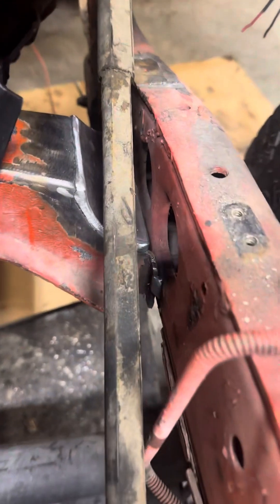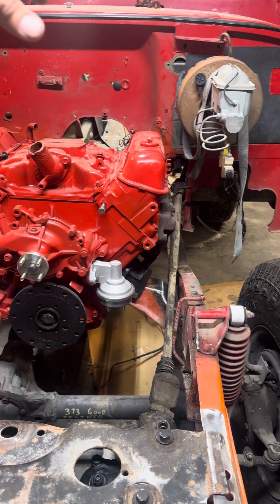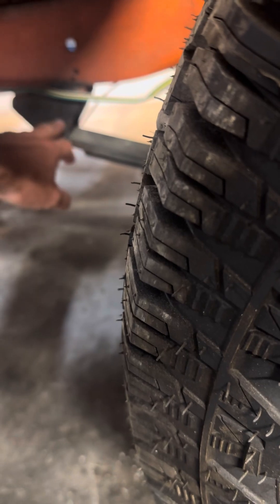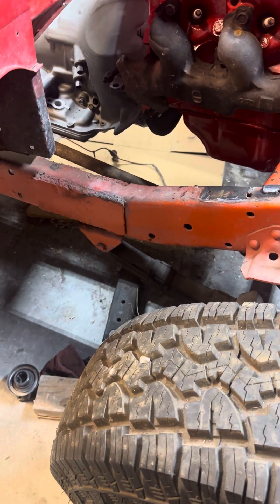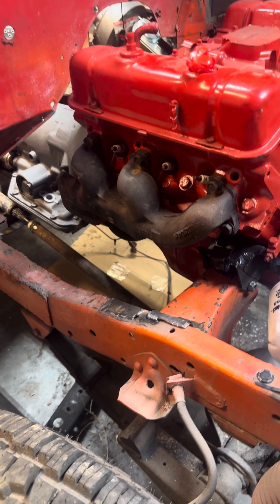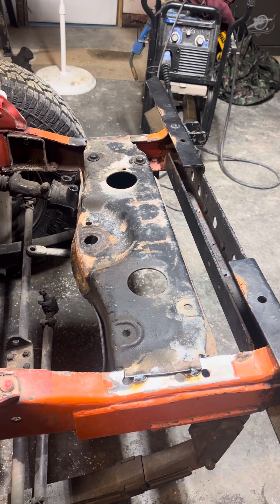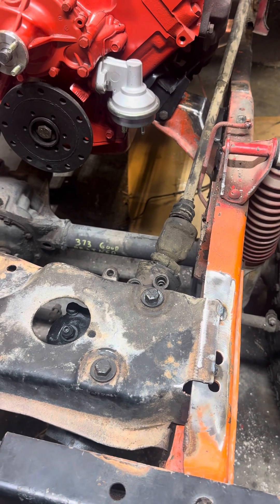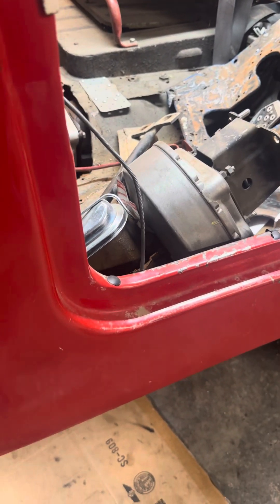1970 Jeep CJ5 Project Update Power Steering and Brakes Automatic Disc Brakes Open Knuckle